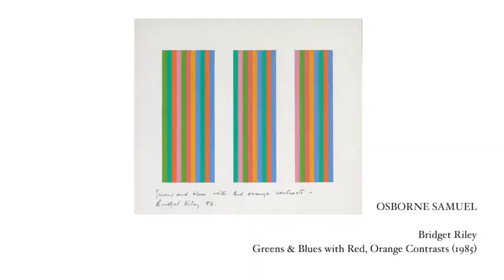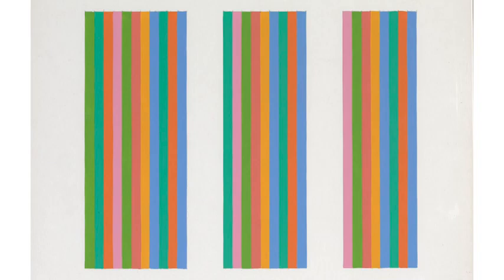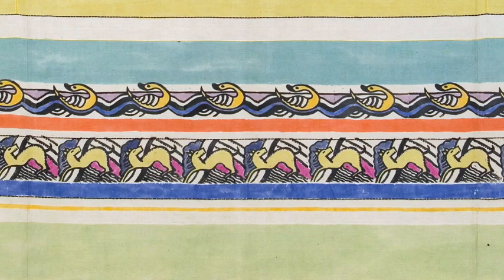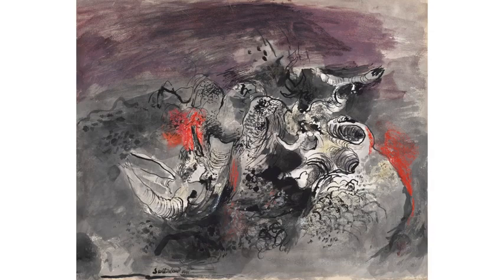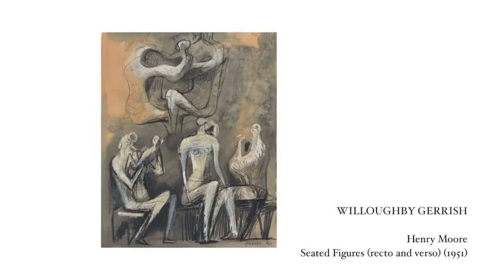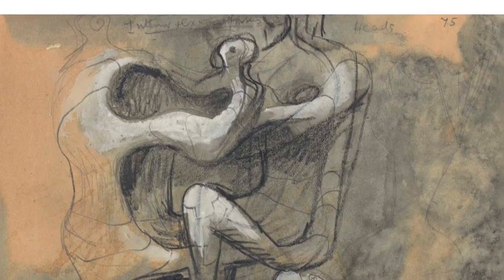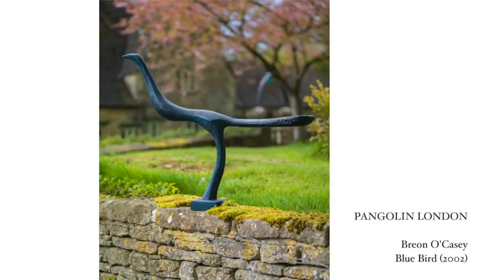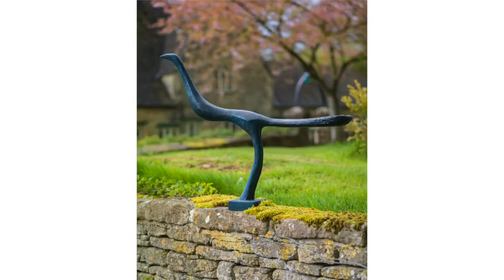Sebastian Hidalgo Sola - El Moderno Arte Británico con Jo Baring